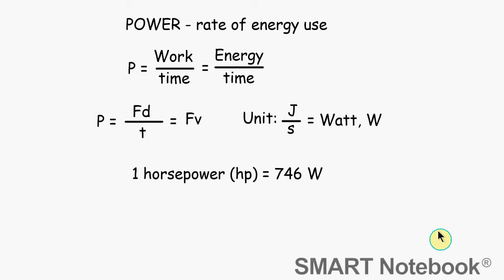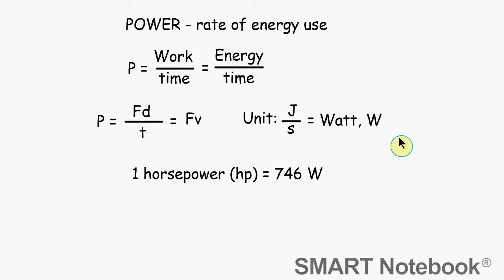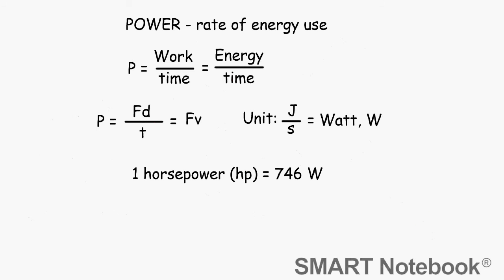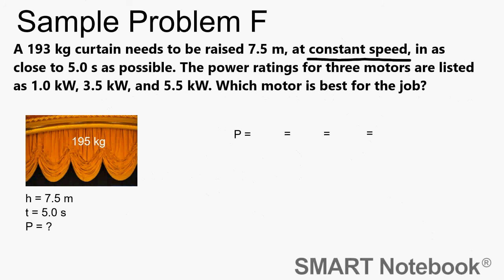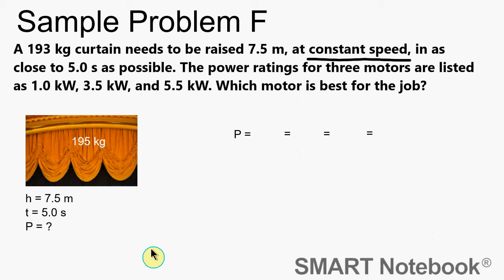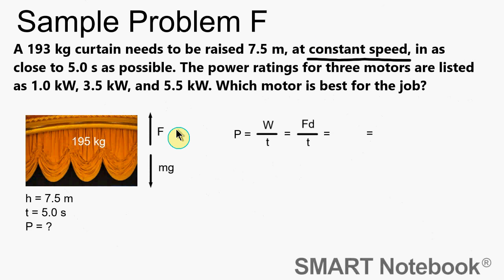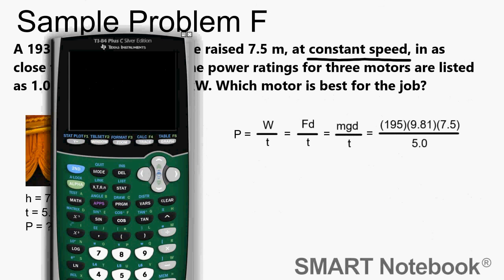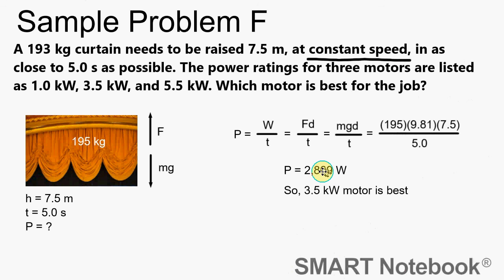Power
Short notes on Power